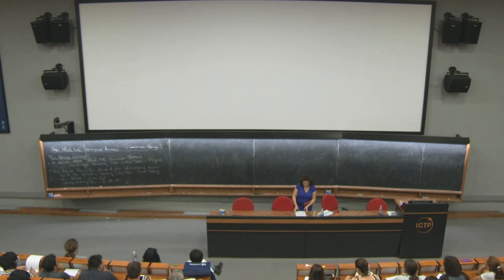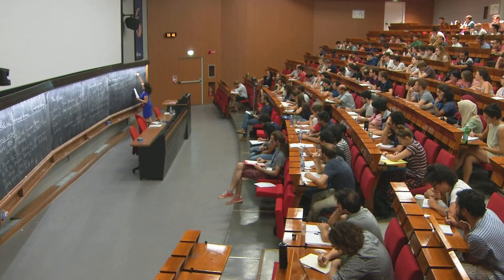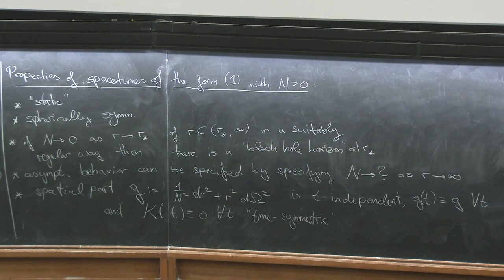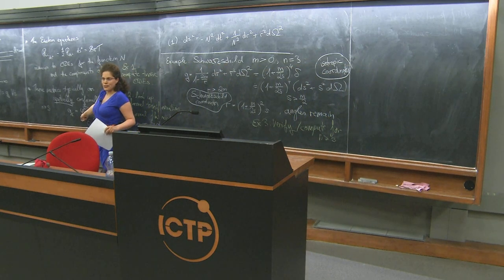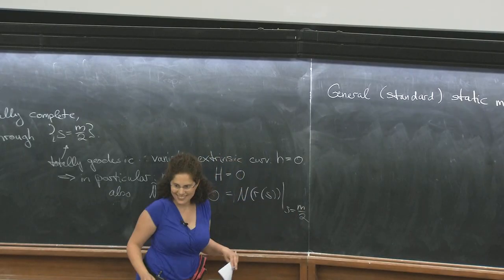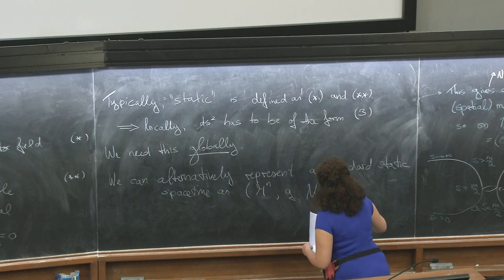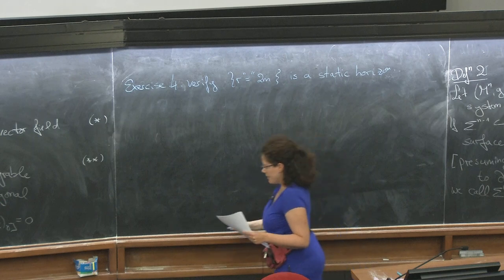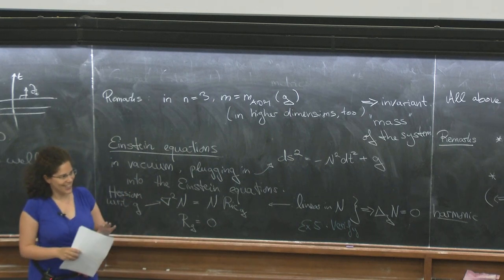Static black hole uniqueness theorems - Lecture 1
Speaker: Carla Cederbaum (University of Tubingen, Germany)
ICTP School on Geometry and Gravity | (smr 3311)
2019_07_23-11_30-smr3311.mp4